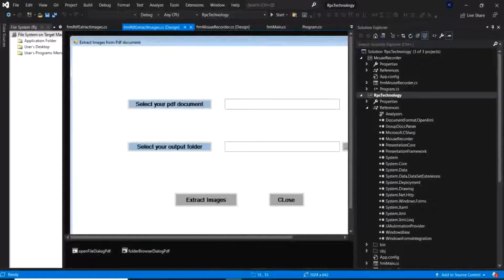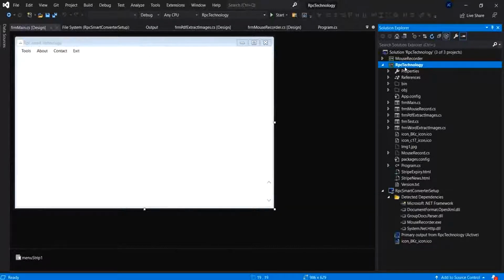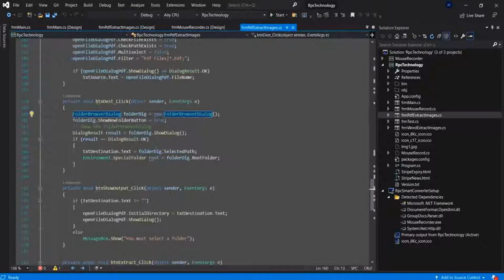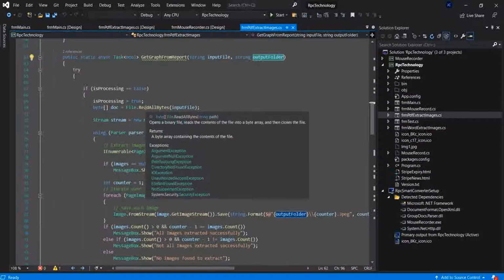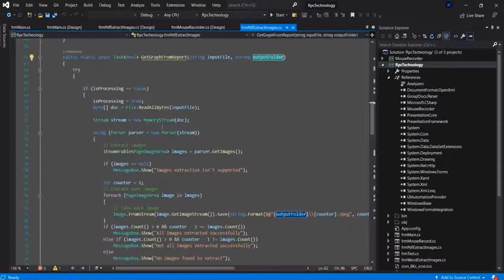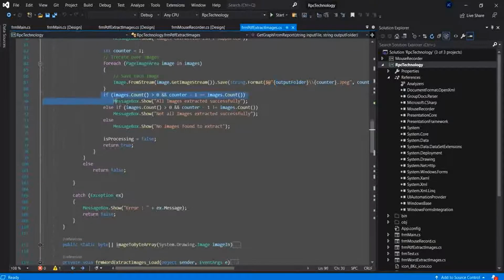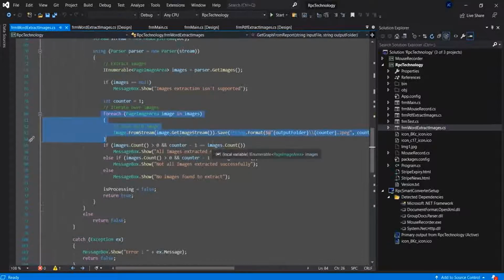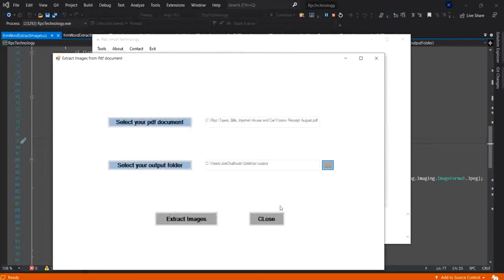Extract Images from Pdf and Word with C# and OpenXml (.Net 5)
In this video, I will explain how to extract images from Pdf and how to extract images from word document using C# programming and word processing Openxml, the project is created with .NET 5 and with Visual Studio 2019 and using the Open xml word processing technique to convert the pdf and word to xml format and extract the images or to process the document in anyway we want, the only packages we need in this tutorial are DocumentFormat.OpenXml and GroupDocs (parser).